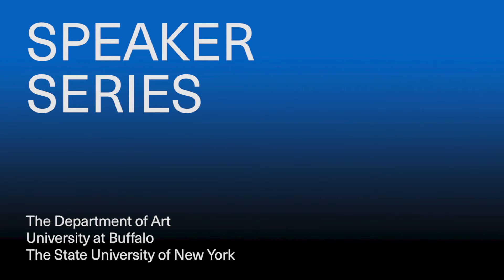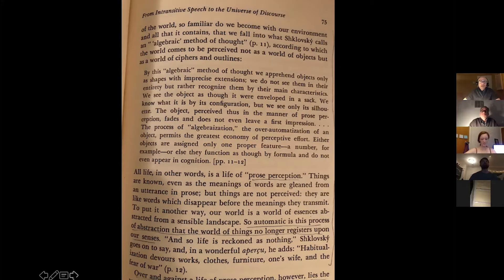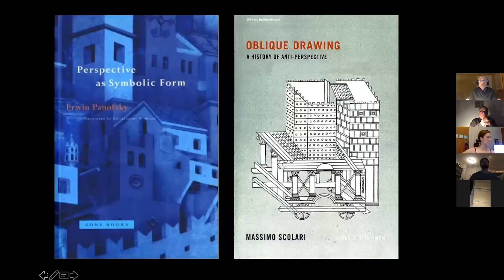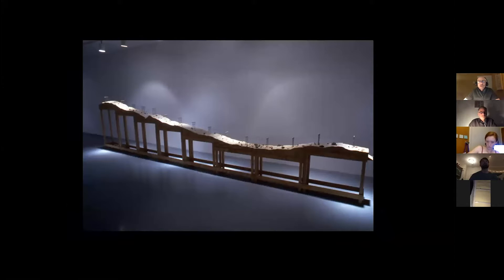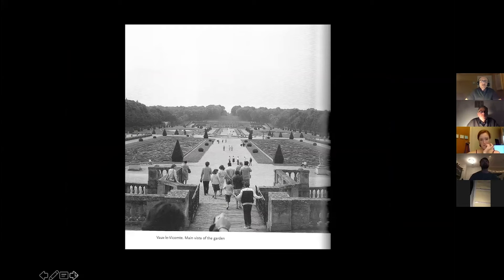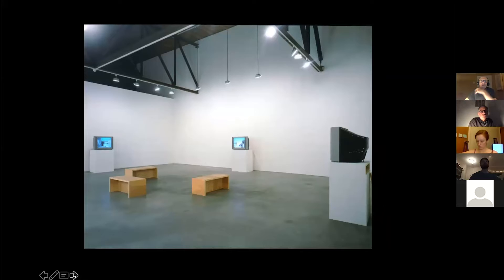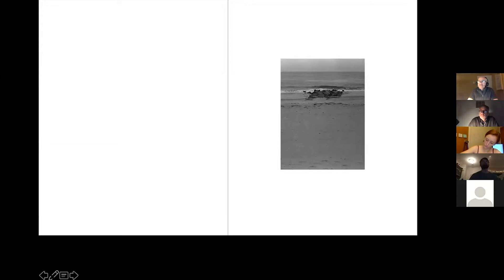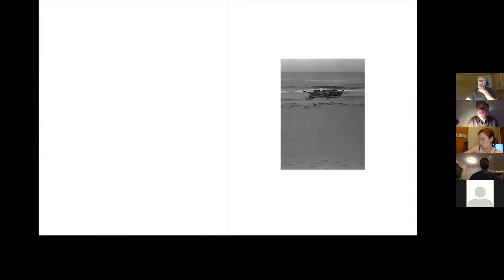Michael Ashkin — UB Visiting Artists Speaker Series, 10/12/2020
About the Artist:
Michael Ashkin's work spans various media, including sculpture, installation, photography, video, poetry, and text. His work addresses issues of landscape and urbanism, specifically the intersection of subjectivity with the social, economic, and political production of space. Ashkin's work has been exhibited at Documenta 11 (2002), the Whitney Biennial (1997), the Vienna Secession (2009), among others in the U.S. and abroad. He has recently published three photobooks, were it not for (2019), Horizont (2018), and Long Branch (2014).